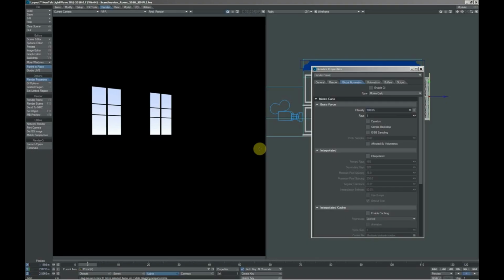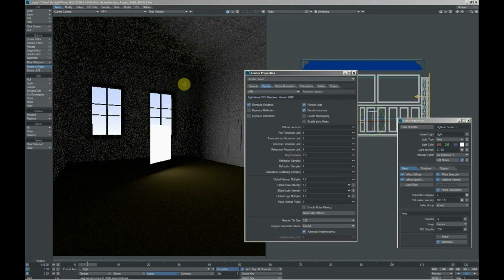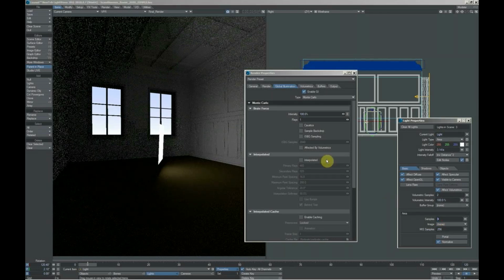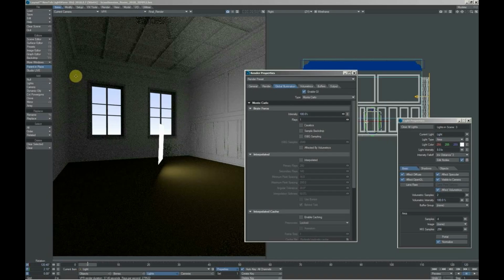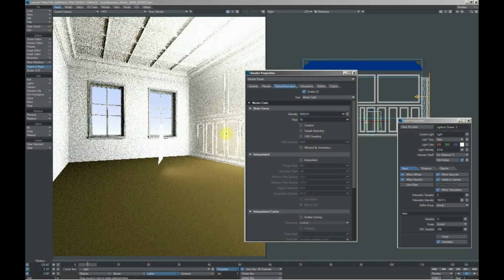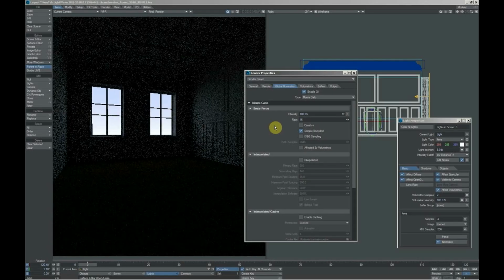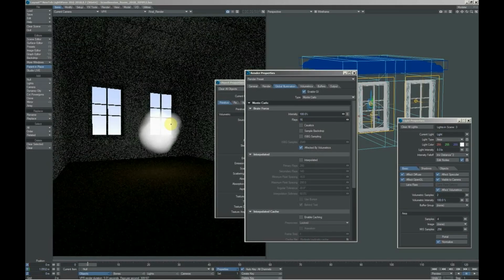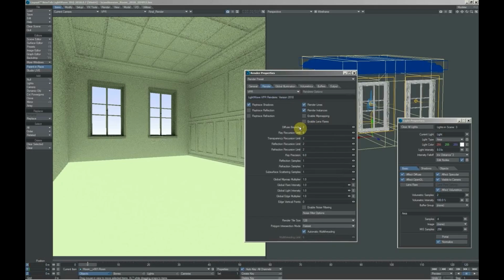Lightwave 3D Basic GI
Lightwave 3D Basic GI by Craig Monins